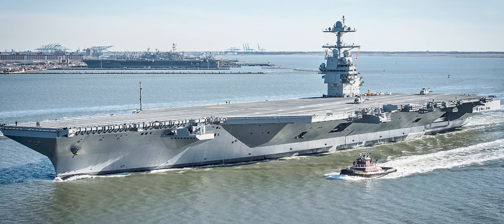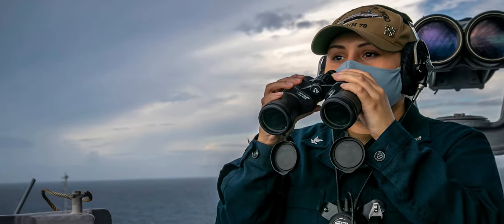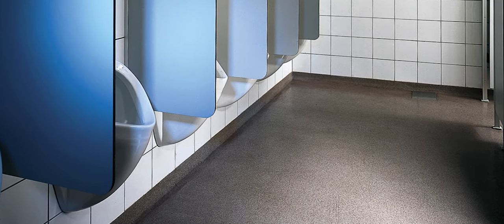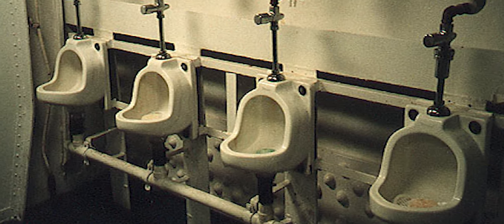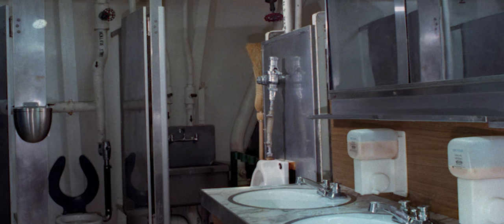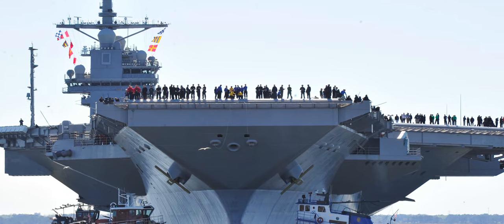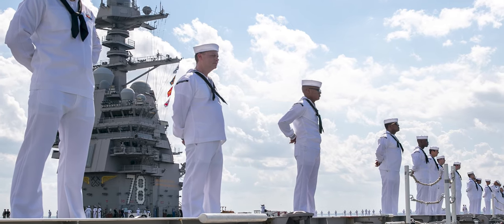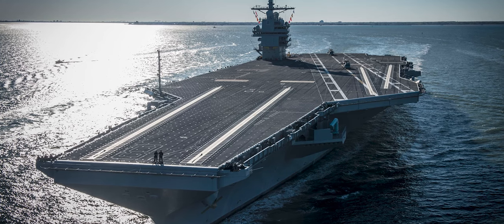Bye-bye urinals on the Ford aircraft carrier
The Ford Navy aircraft carrier replaced urinals with flush toilets because the gender of the crew may change, so it will be easier to accommodate them.